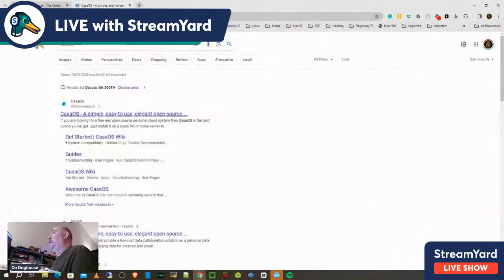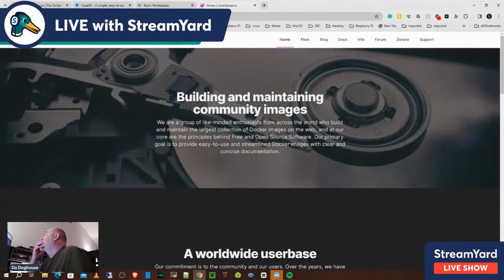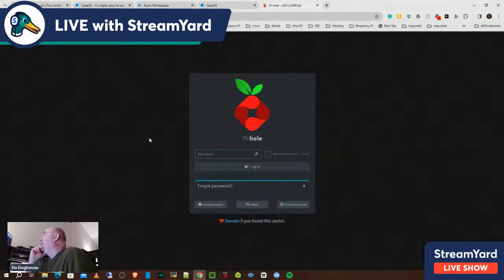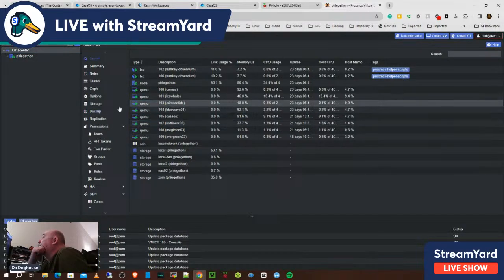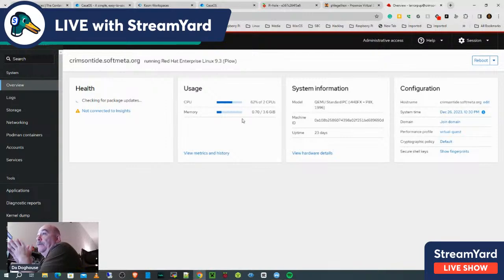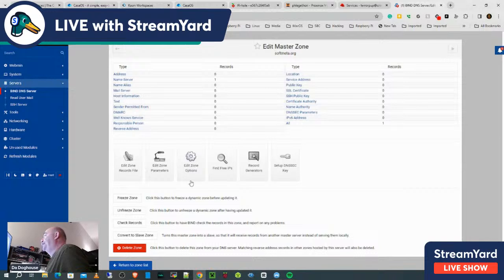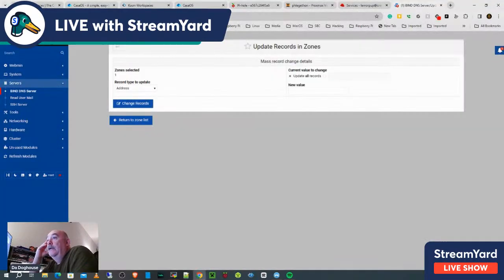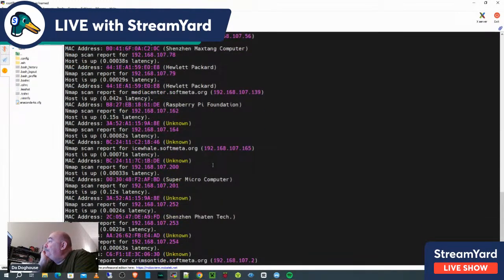Working on Kasm Web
I am working in my home lab